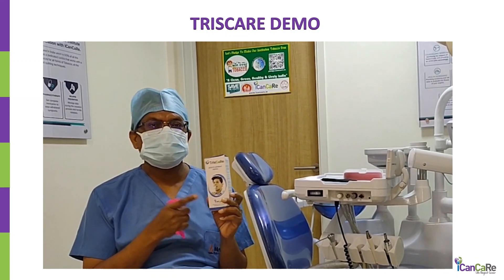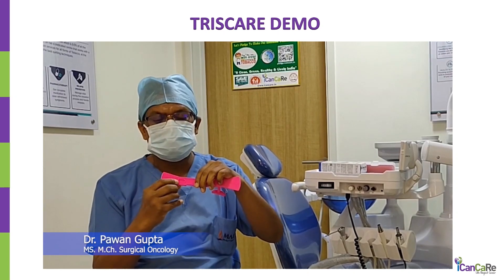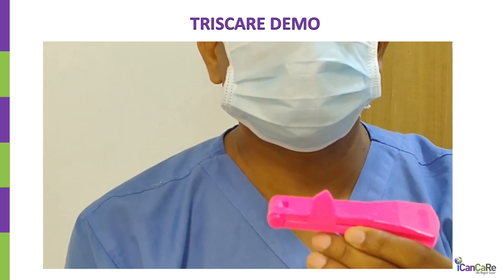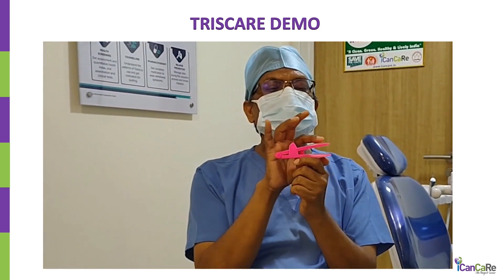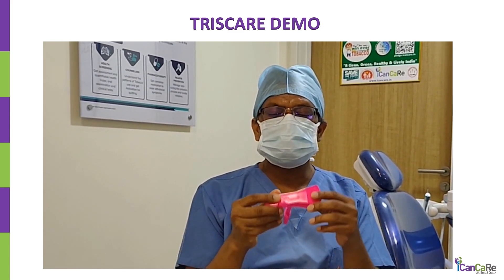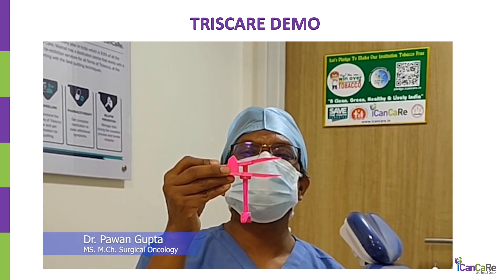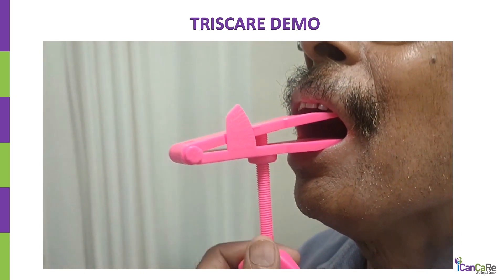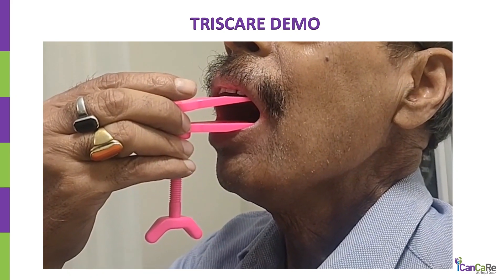TrisCaRe 1450 with Demo video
TrisCaRe: Innovative Mouth Opening Device
- Ergonomically designed
- Screw type
- Broad Dental Plate
- Measurement Scale for trismus measurement
- POLYOXYMETHYLENE material with good fatigue Resistance

Trismus, also sometimes called lockjaw, is a painful condition in which the chewing muscles of the jaw become contracted and sometimes inflamed, preventing the mouth from fully opening. Commonest reason for trismus in India is rampant use of Areca-nut (Supari) with or without tobacco. The Arecholic acid from areca-nut causes submucosal fibrosis – thereby reducing the elasticity of the buccal mucosa. The mouth opening capacity of the person gradually decreases over a period of time.

The TrisCaRe device is a jaw motion rehab system.
TrisCaRe exercises the orofacial muscles, Mobilizes the Temporomandibular Joint and brings about mouth opening and increases jaw mobility.
It is a user operated device and easy to use for mechanical stretching of the mouth.